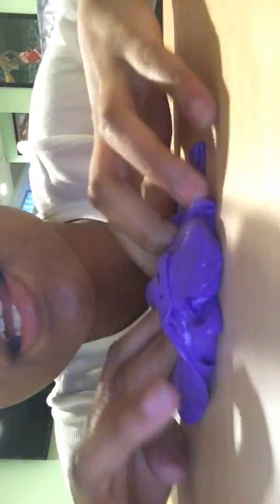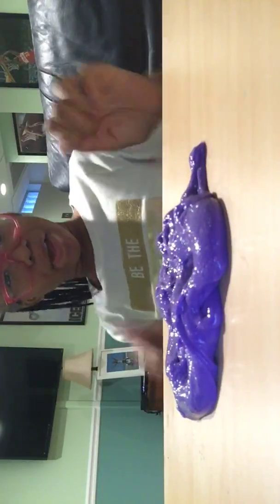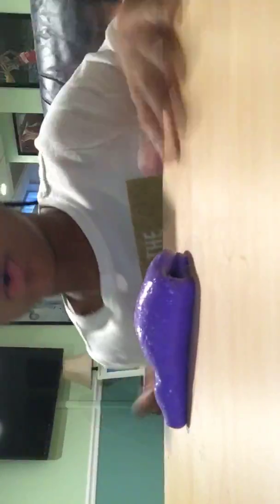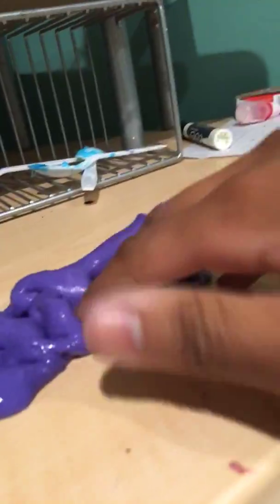Different types of slime pokers